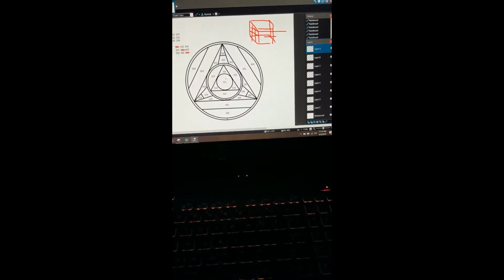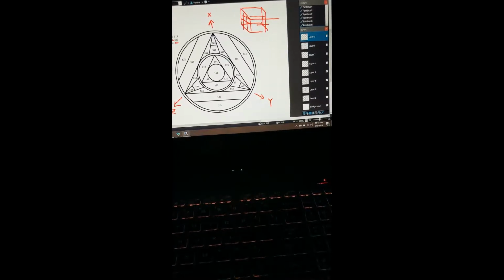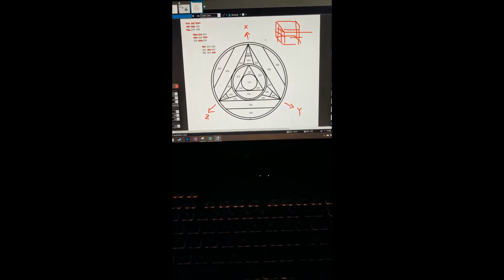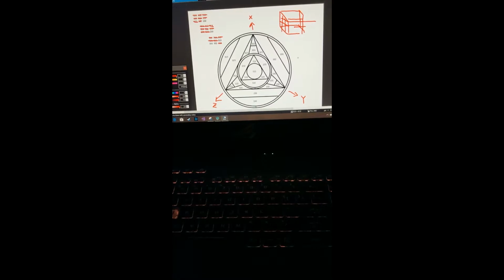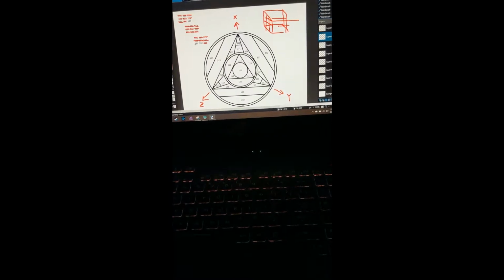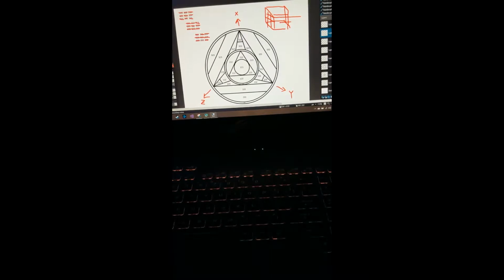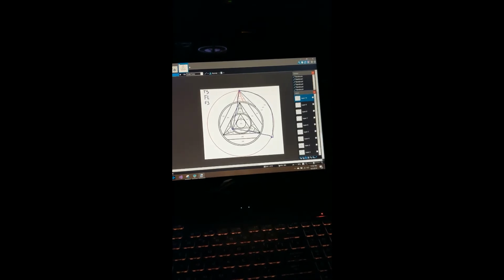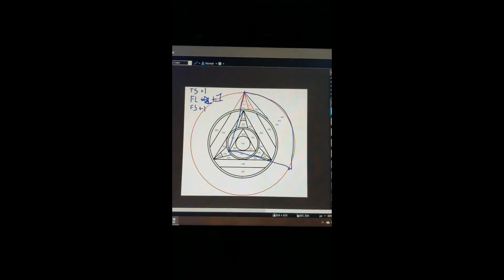Flattening a Cubic Grid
I was late to work because I was up late trying to map a 3-axis grid onto a flat surface.

Shot on a Pixel 3, edited in Windows Video Editor (and I'm using the term "edited" very lightly)